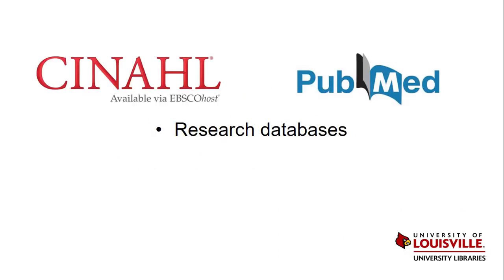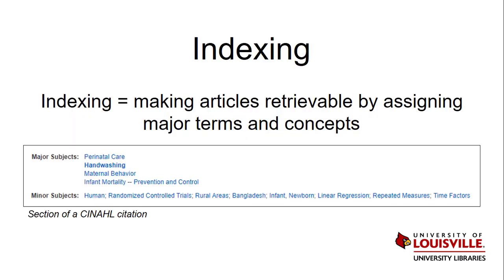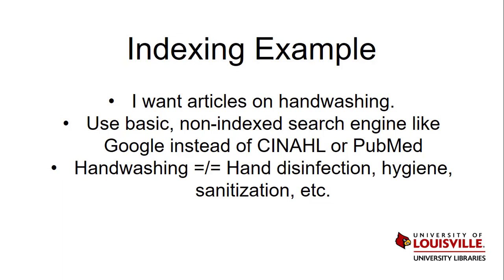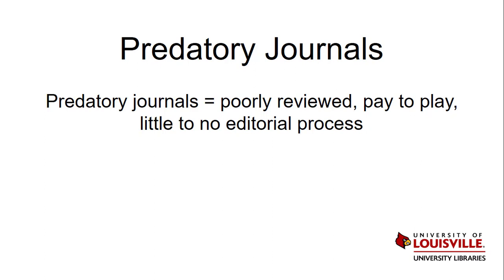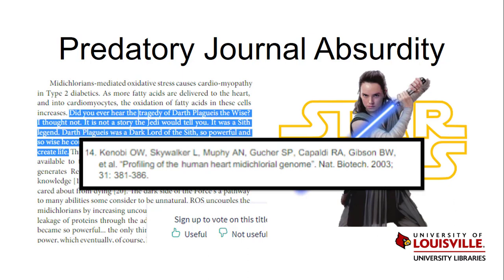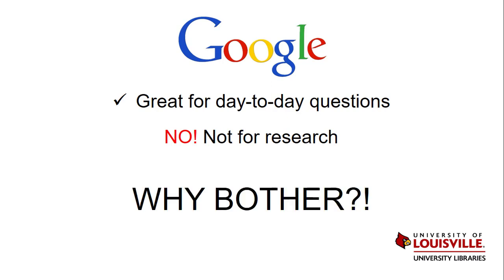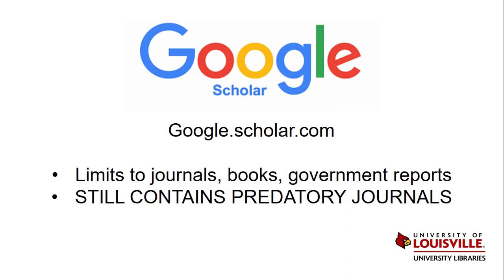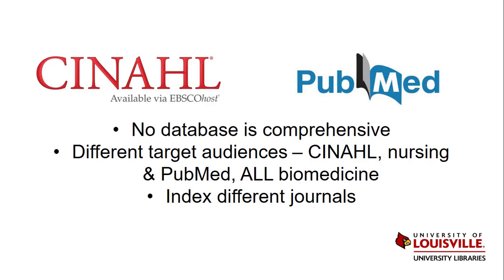Introduction to Research Databases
Introductory video to research databases for RN to BSN students at the University of Louisville.